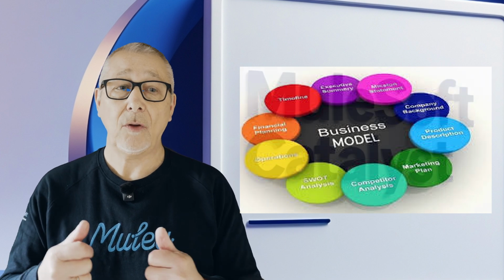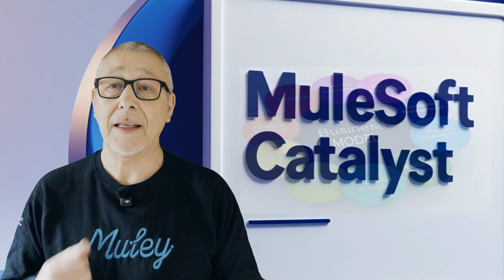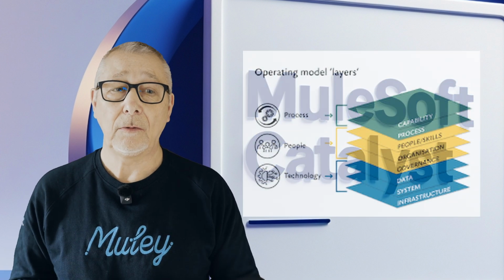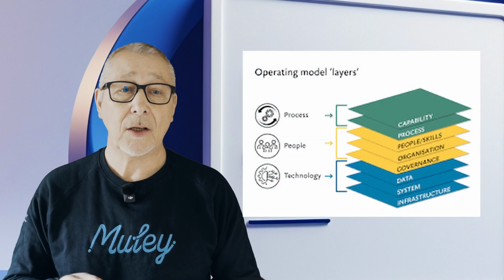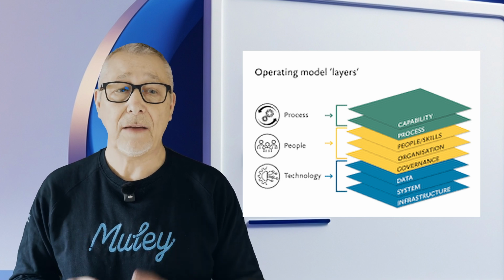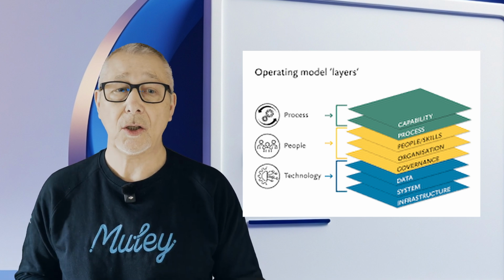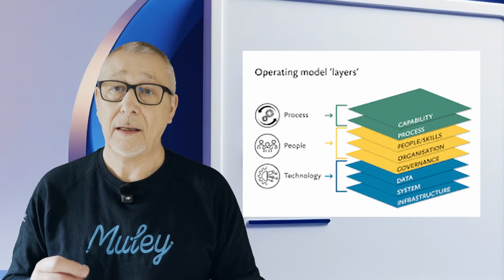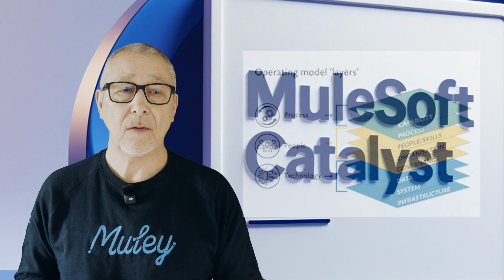How Architecture Delivers Business Value - Appreciating the role of Architecting and Architects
How Architecture Delivers Business Value | Catalyst Exam Guide

What truly drives an organization—technology, strategy, or innovation? At the core of it all, it's business value!

In this video, I kick off the next subject area in the Delivering Successful Business Outcomes with Catalyst series: Architecting in a Catalyst Context.

📌 This topic makes up 13% of the overall exam score, and whether you're an Integration Architect or looking to move into MuleSoft Integration Architecture, this is for you!

🚀 What You’ll Learn in This Video:
✔️ How architecture helps organizations deliver business value
✔️ The role of business and operating models
✔️ The concept of enduring capabilities and how they evolve
✔️ The importance of an architecture roadmap in tracking transformation
✔️ Why architects must "ride the Architect Elevator" to align business and technology